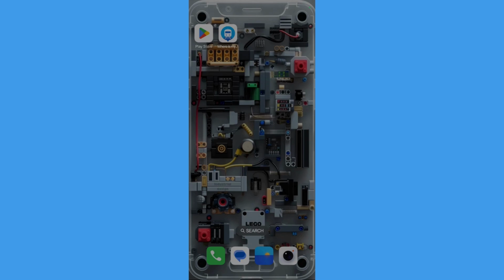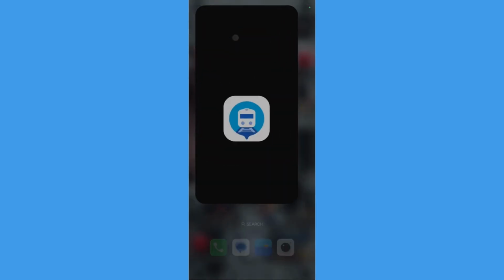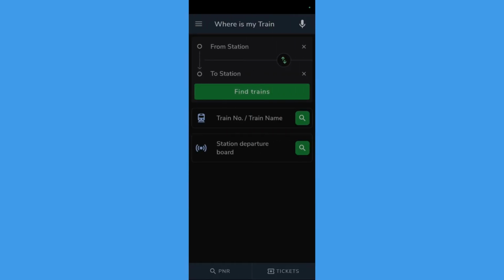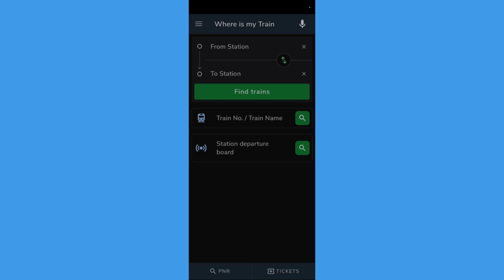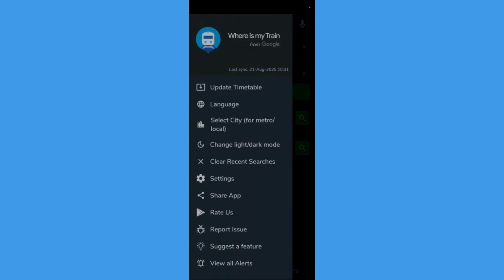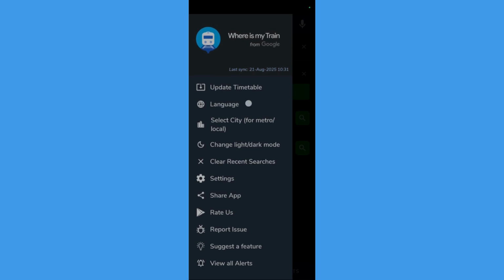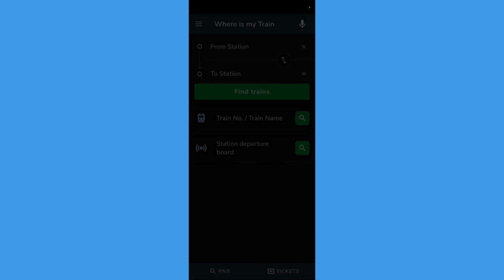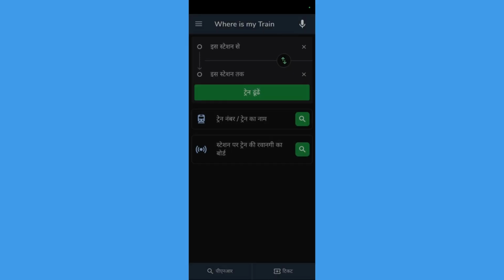How to Change Language in the 'Where is my Train' App! Use it in Hindi, Tamil & More in 2025 Easily!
Did you know the "Where is my Train" app works in more than 10 different Indian languages? Want to track trains in your native language? In this essential 2025 accessibility guide, we show you the simple steps to change the app language to Hindi, Tamil, Bengali, Marathi, and many more, making it easier for everyone to use.

This is a key guide in our "Where is my Train App Tutorials" series that highlights one of the app's best features. Using the app in a language you are comfortable with makes it simple to find your train, check schedules, and understand all the information without any confusion.

In this comprehensive guide, you will master the easy language-switching process:

Step 1: Open the App Settings

A clear, screen-recorded demonstration of how to open the "Where is my Train" app and tap on the menu icon (usually three dots in the top-right corner).

Step 2: Find the "Change language" Option

We'll guide you through the menu to find and select the "Change language" feature.

Step 3: Select Your Preferred Language

See the extensive list of all available languages supported by the app. We'll show you how to scroll through and tap on the one you want to use.

Step 4: Enjoy the New Interface

Watch as the app instantly reloads, with the entire interface – menus, buttons, and even train status updates – now displayed in the language you selected.

This powerful feature makes the "Where is my Train" app truly user-friendly for people all across India.

3. Super SEO-Friendly Hashtags